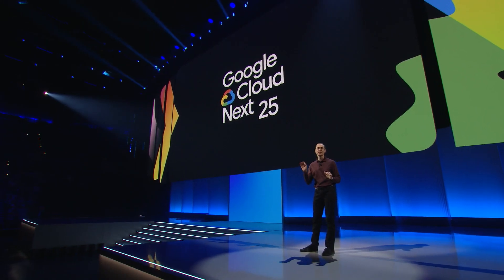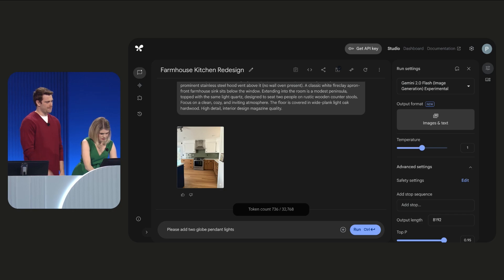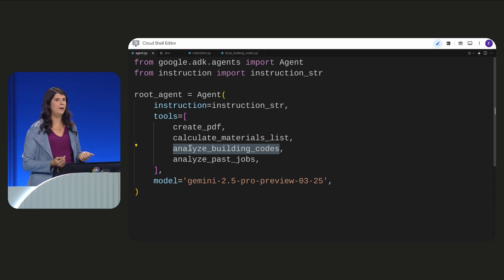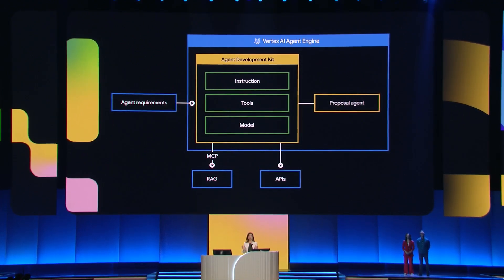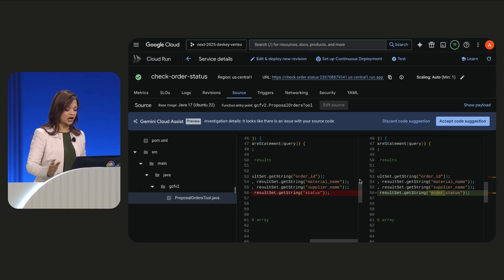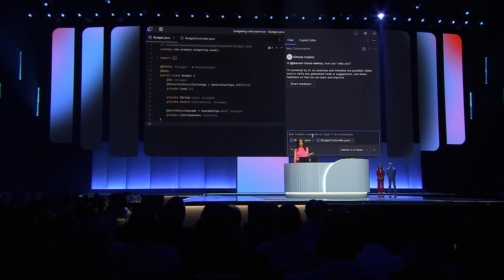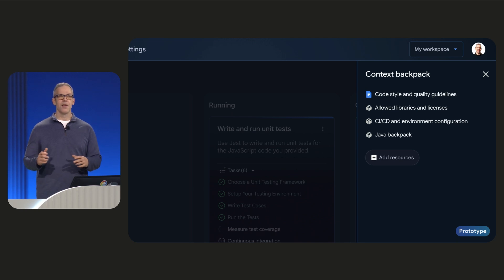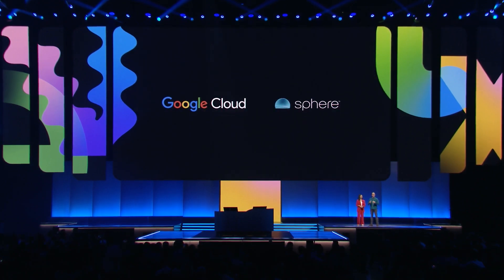Google Cloud Next '25 Developer Keynote in 15 minutes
Software engineering has become increasingly complex, with an ever-expanding set of patterns, frameworks, and runtimes. But help is here! AI is revolutionizing the developer workflow, and Google Cloud is reimagining the journey from idea to production. This keynote features demos that showcase how AI can streamline software engineering,  empowering you to build important apps, services, and agents faster than ever.

Speakers: Richard Seroter, Stephanie Wong